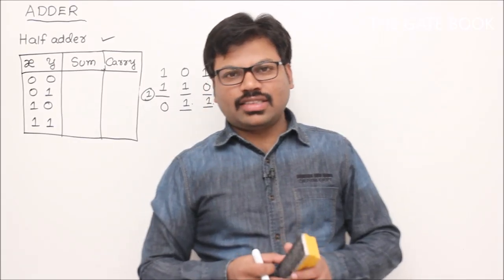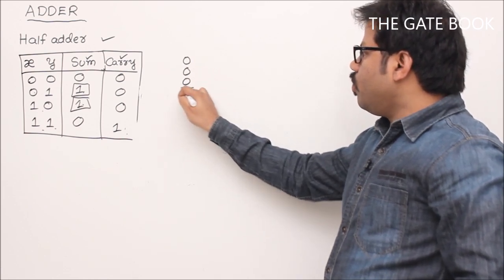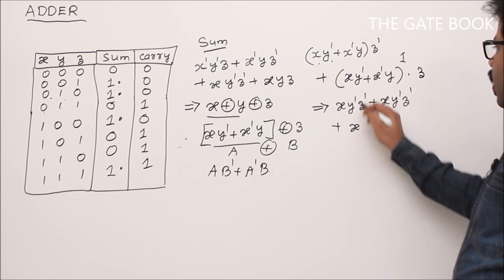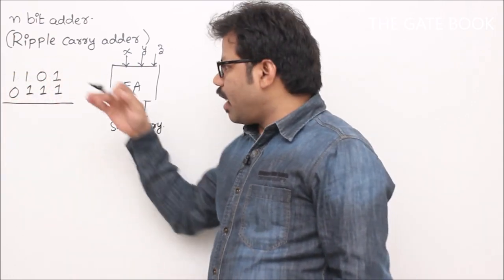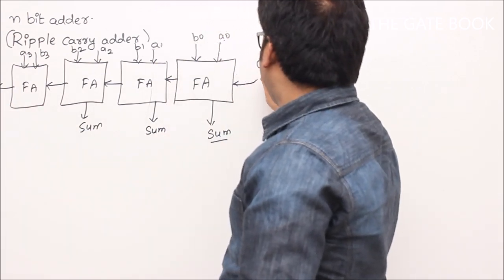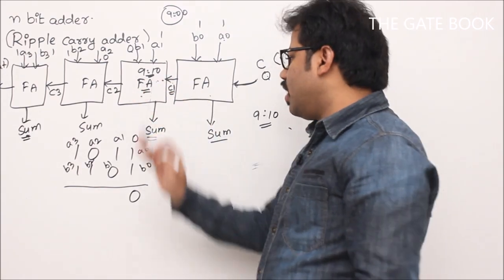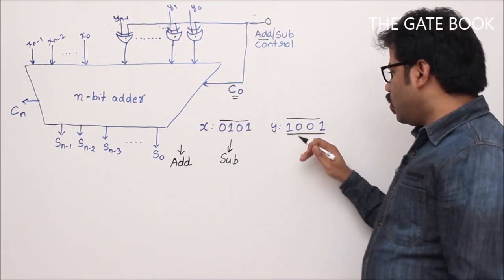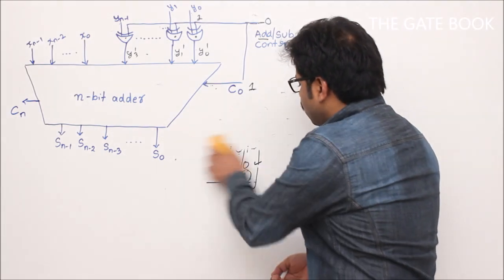ripple carry adder Original